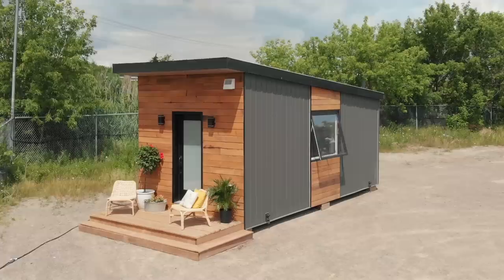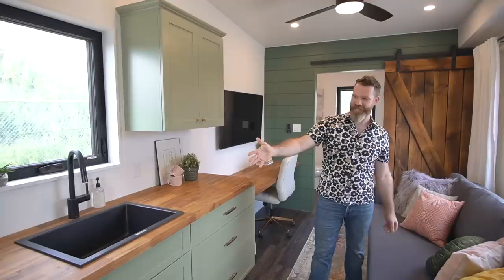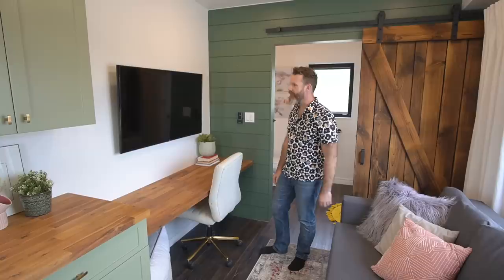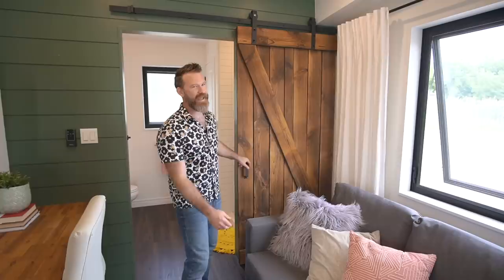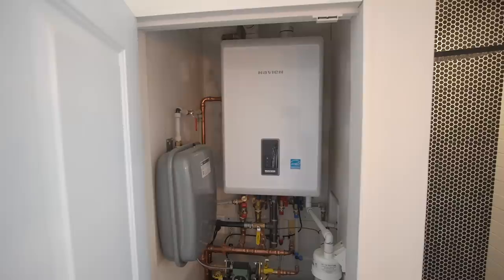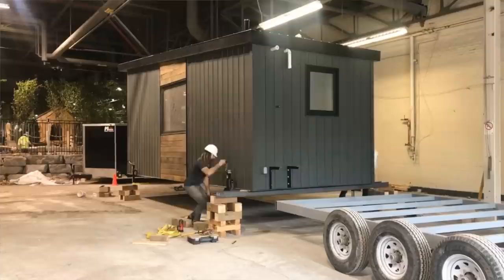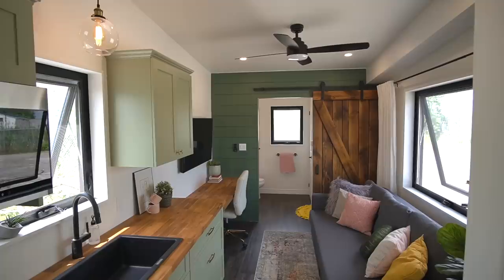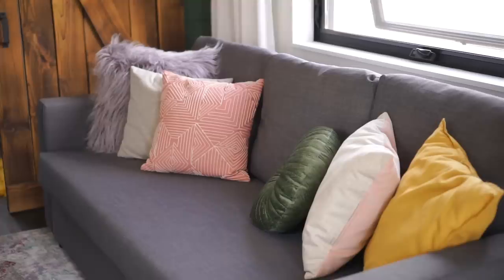Stunning Tiny House with Smart Detachable Trailer Design - Full Tour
In this video we’re checking out The Nest: a beautiful minimalist tiny house that’s 23 feet long and 10 feet wide.  At 230 square feet, it was designed for 1 or 2 people to live in, and what’s really unique about it is that it can easily be attached and detached from a trailer which offers several advantages over a traditional tiny house on wheels: it means you don't have to build around wheel wells, it saves money because the foundation system is a third of the cost of a trailer, and it makes the tiny house more durable because the trailer is the part that could rust or need replacing before the other building materials do.

One of the goals with this tiny house was to make it feel open and spacious, so there is no loft or bedroom in this house, instead they have a large couch that doubles as a bed, and can be extended into a Queen-size bed if two people live here.  The couch has storage for the bedding inside it, so the bed can be quickly made up and put away each day.

It has a surprising amount of storage with the full sized closet and lots of kitchen cabinets and drawers.  It also has a flex space that could be a desk or a dining table, and a very spacious bathroom at the back.

The home is heated with an in-floor heating system, and it has a ceiling fan and plenty of windows to circulate air.  There is also room to add a ductless mini split for A/C if someone wanted to add that in.

And here is another beautiful True North Tiny Homes model that we filmed in 2019:

The Nest was designed as a prototype for a non-profit called Creating Roots, that aims to provide housing for foster youth who are aging out of the system.  You can find out more about this important initiative here:

Mat & Danielle

STAY IN TOUCH!

With additional footage of the trailer setup filmed by Elise from True North Tiny Homes